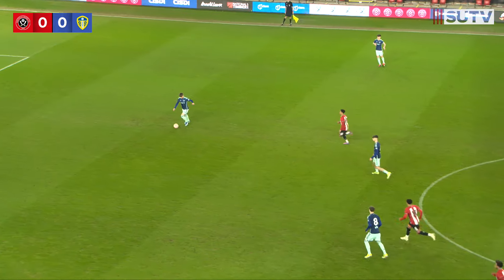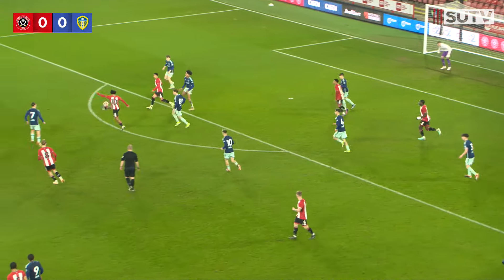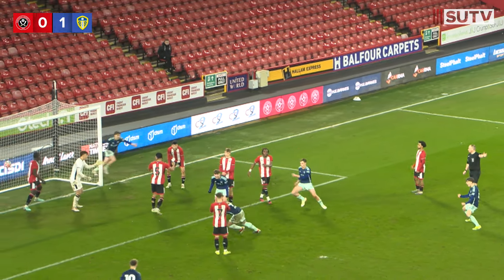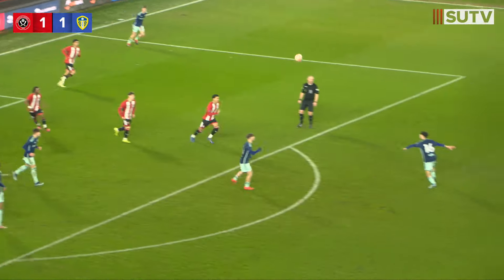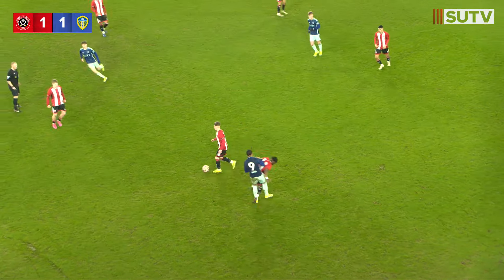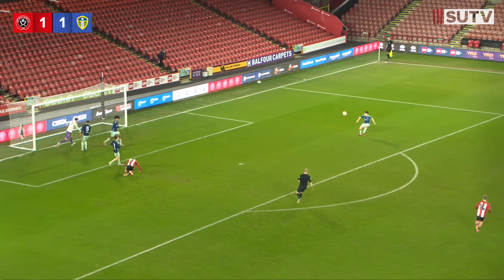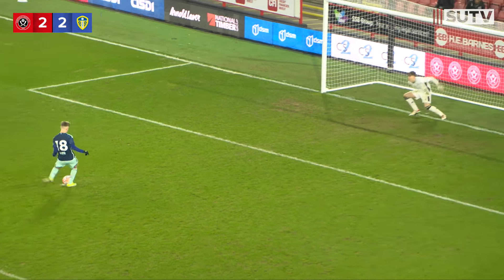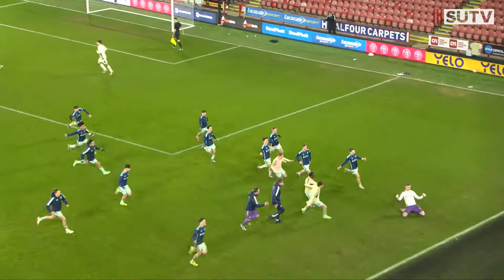Sheffield United U18s 1-1 Leeds United U18s | Leeds through on penalties | FA Youth Cup highlights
The Blades youngsters cruelly exited the FA Youth Cup after extra time and penalties.